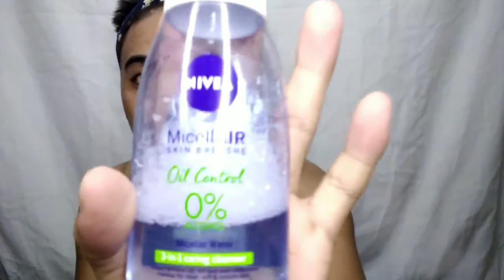Men's Makeup look!! (Fresh and Easy Look 😊)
For this video is I'm going to teach you on how to get easy make up for men. Step by step.

PRODUCT USE :
- Nivea (toner)
- Nivea (moisturizer)
- Everbilena foundation.
- Anastasia (concealer)
- Nichido (eyebrow pencil)
- Nichido (Powder)
- Liptint (any Liptint will do)